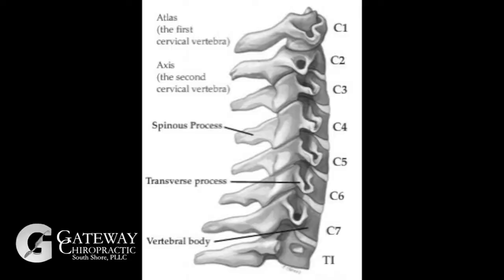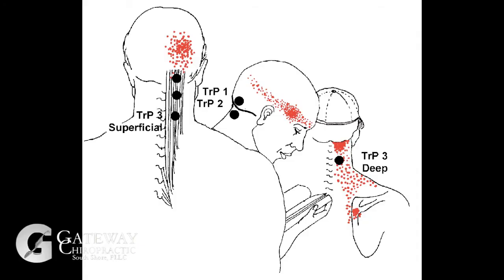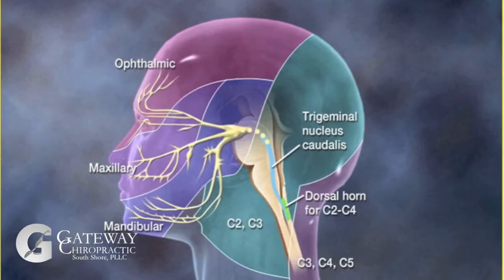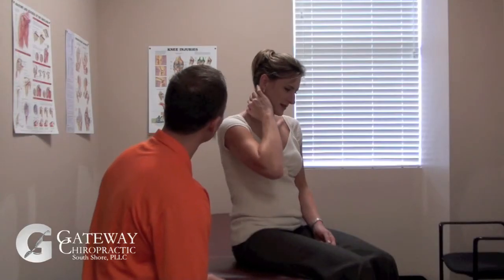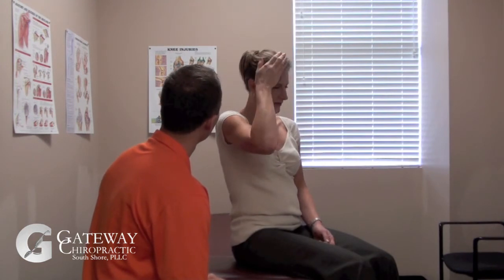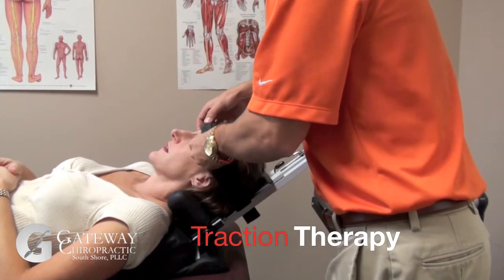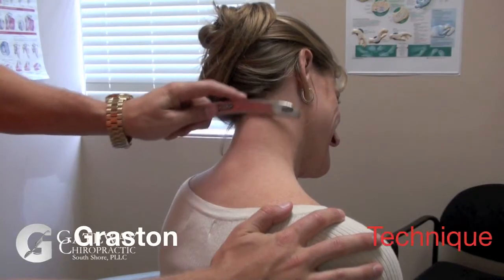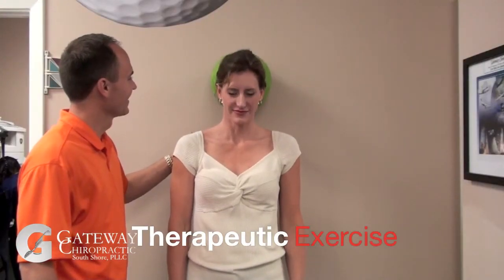Gateway Minute- Cervicogenic Headache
Dr. Holzbach discusses the presentation of a cervicogenic headache, who is affected and how it can be treated at Gateway Chiropractic!